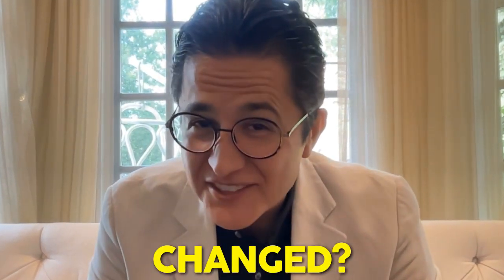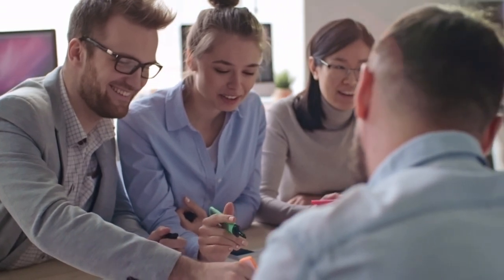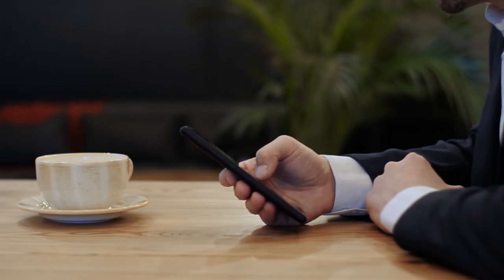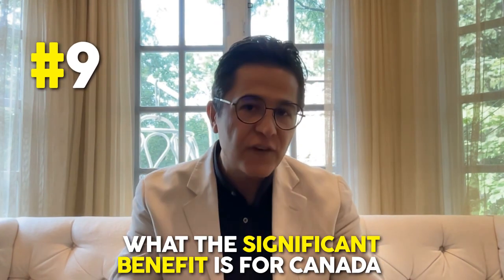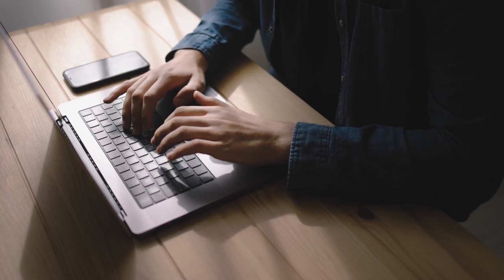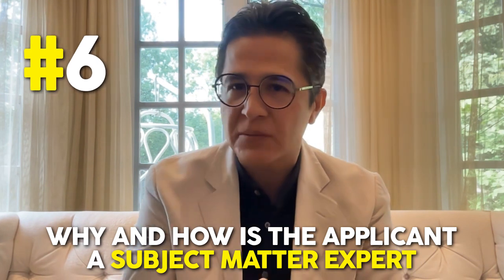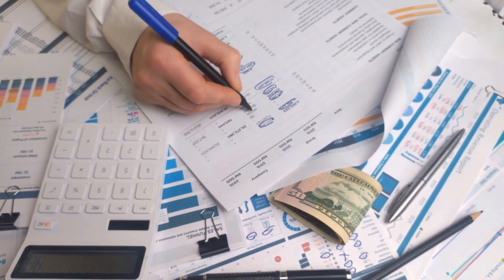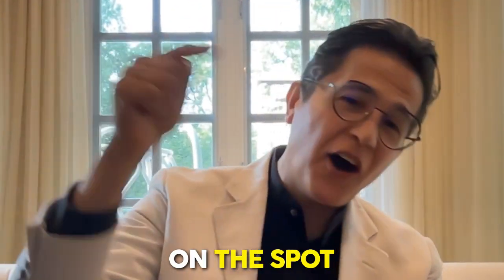Canada Startup Visa WORK PERMIT – NEW updates 2023 - Canada Immigration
If you're an entrepreneur looking to start a business in Canada, the Startup Visa program could be your ticket to success. But how do you ensure a successful SUV Work Permit application? In this video, our experts at the Canadian Startup Visa Program share valuable insights and tips on how to navigate the Startup Visa Work Permit application process and increase your chances of approval.

At INGWE we are EXPERTS in the Canada and UK Startup Visa. We will guide and support you throughout the endorsement letter or Letter of Support process and the entire immigration process including work visas and permanent residencies.

0:00 Canada Startup Visa Work Permit Updates
1:33 Canada Startup Visa Work Permit Requirements
3:28 Canada Startup Visa Work Permit Price
4:24 Company Incorporation and Employer Compliance Fee Steps
6:40 Why is it urgent for you as a founder or co-founder of the Startup business to enter Canada before a decision on your PR applications is made?
13:29 Get a FREE email assessment

1.  This video was created in June 2023. The information provided in these images is valid to this date and it is at all times subject to change.

2.  Free assessments will be given through email to those who meet our internal eligibility criteria. Please note that these free email assessments are not applicable to individuals interested in business immigration as of August 18th, 2023. Business immigration requires a separate consultation process due to the complex nature of such cases.